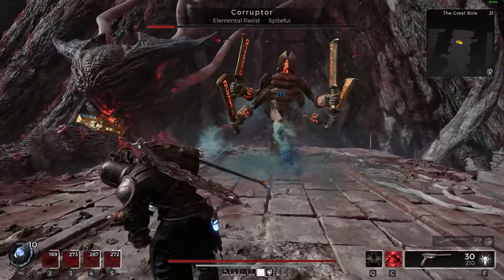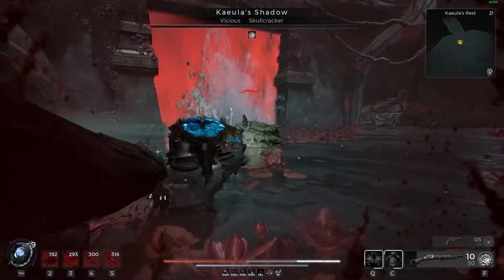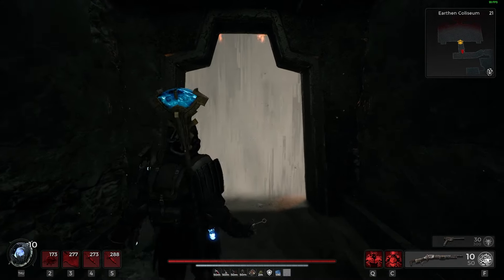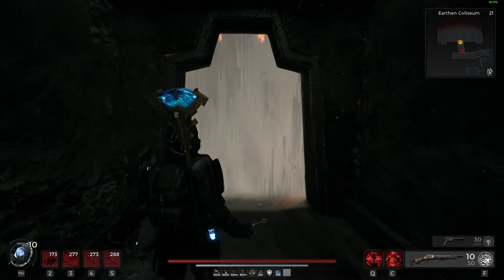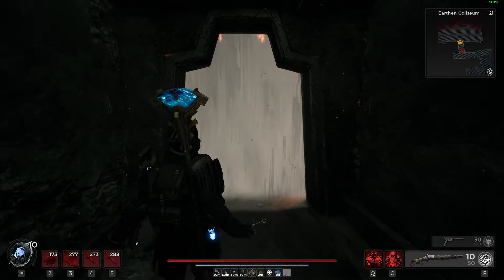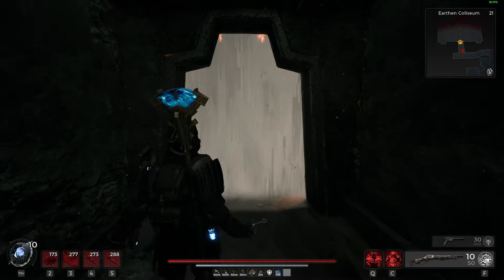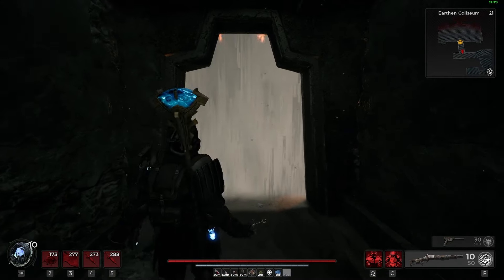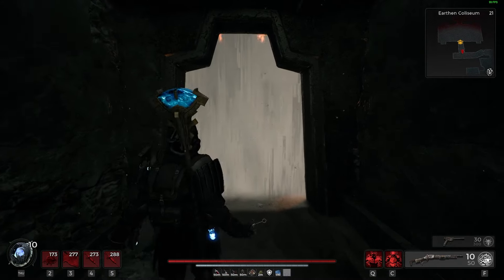Remnant 2 - This Crystal Staff Build Is ABSURDLY Powerful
Bro... I know everyone thought Sealed Resin Loop was bad when they first saw it. I don't know if I can go without it, now.

00:00 - Intro
00:39 - Goodbye, Kaeula
01:41 - Yappers-Ville
02:08 - New Meta
02:31 - My Favorite Stonewarden Fight To Date... Must See
03:50 - MLG BABY
04:19 - Planting The Seed
05:00 - The Doe Are The Target, Apparently
05:56 - Bringing Shame to Bruin
07:28 - One True King Is Truly Screwed
09:31 - Full Build Description, Screenshots After, Like and Sub :)